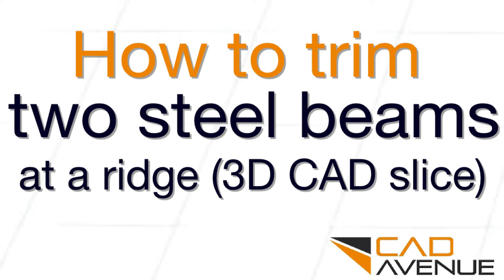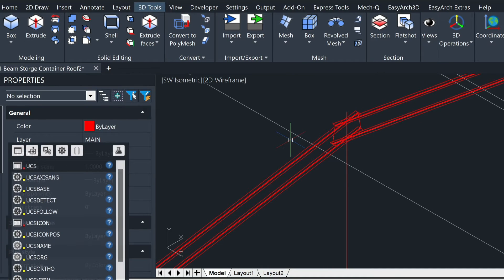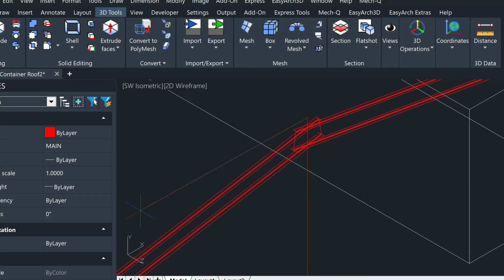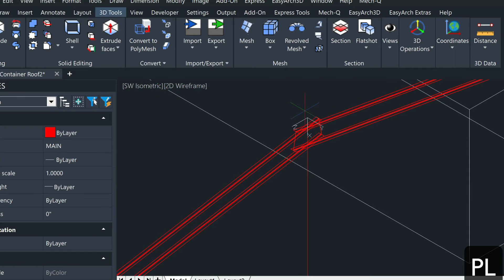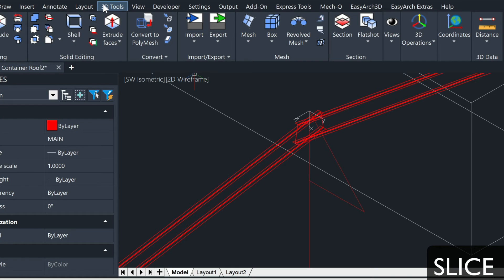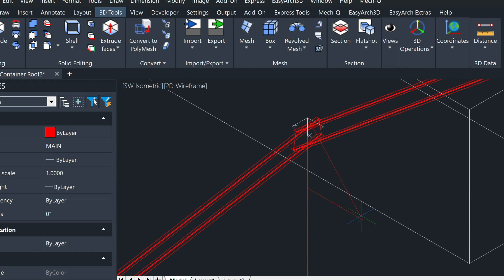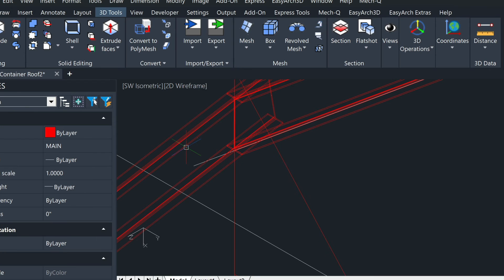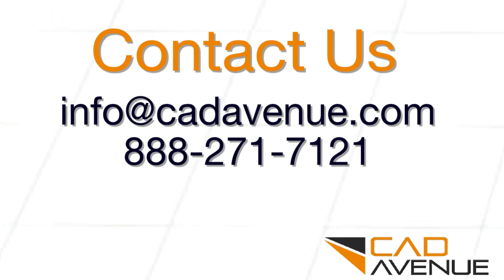Using the 3d slice command (Autocad Example)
Drawing Example showing  the Slicing Plane. Here we are trimming at the ridge point where the 2 steel beams intersect - Using the 3d slice command  we can then "trim" the beams.

We are also using an AutoCAD-like alternative called AViCAD - more about that Cheers , Erik